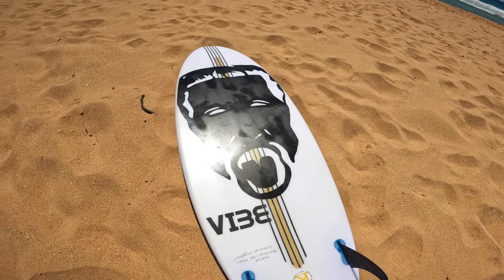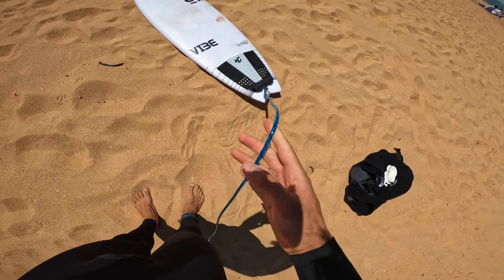POV BIG AIRS ON SHALLOW SAND BANK (RAW)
POV Surfing SHALLOW Beach Breaks and capturing a few sick AIRS & TURNS! 💎

TIMESTAMPS
00:00 Intro
00:12 Glassy A-Frames
01:47 Meet the Canadians!
02:45 Shallow Mini Ramps
05:08 Glassy & Grey
05:59 Outro

BOARD 🔽
Vibe Surfboards, Lowfoot (Kevlar Core): 5'6 x 19 1/8 x 2 5/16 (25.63L)
Vibe Surfboards, Epoxy Lowfoot: 5'6 x 19 1/8 x 2 5/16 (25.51L)

Follow @surfingwithnozyt on IG for sneak peeks & BTS footage

Looking for Surf Coaching? Let me be your virtual surf coach and help TRANSFORM your surfing

Wondering how I film? Or want the best GoPro settings for POV surfing?

Shot with the GoPro Hero 10 Black in 2.7K 60FPS Superview

🎶 Intro Song
Song: TVARI - Saga